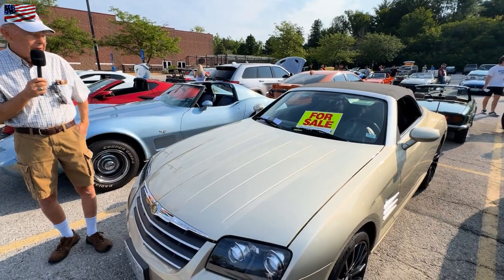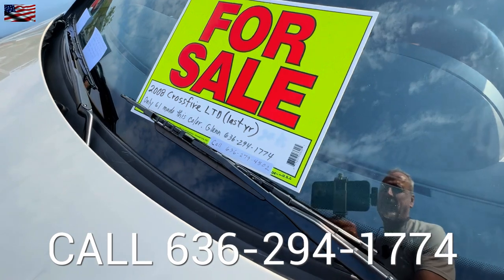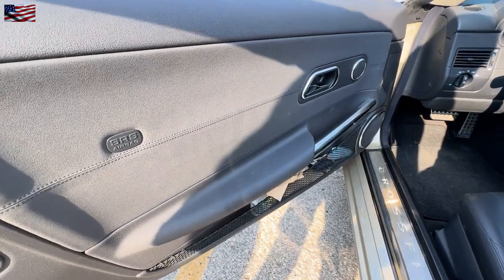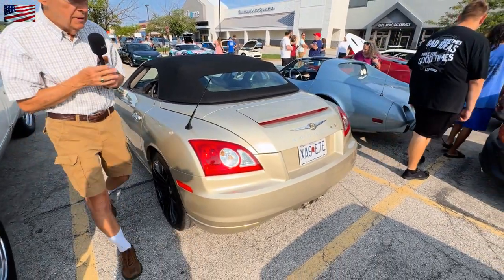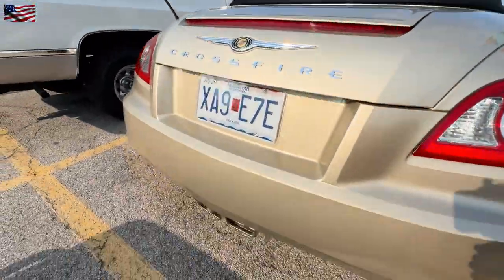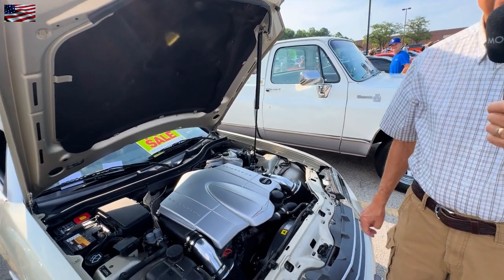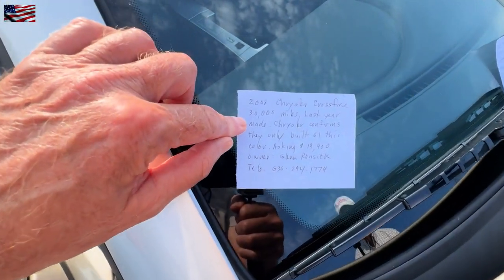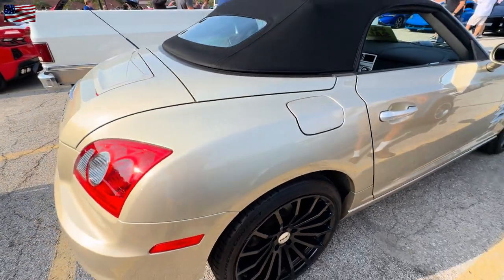2008 CHRYSLER CROSSFIRE RAER COLOR ONLY 30K MILES FOR SALE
Take a closer look at this rare and stunning 2008 Chrysler Crossfire LTD, one of only 61 ever built! In this owner-narrated video, we explore the unique features, performance, and history of this limited-edition sports car. Hear firsthand from the owner about the meticulous care and maintenance that has kept this vehicle in pristine condition. If you're a collector or enthusiast looking for a rare gem, this Crossfire LTD is now available for sale. Don't miss your chance to own a piece of automotive history with this exclusive and beautifully crafted sports car.